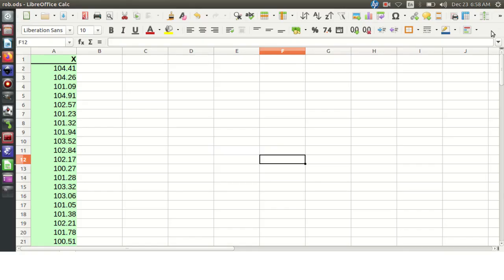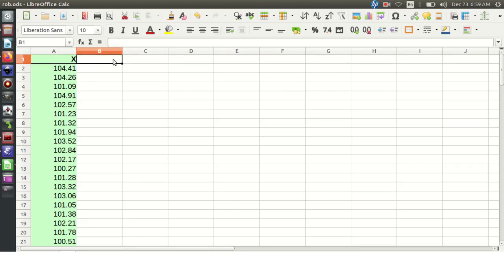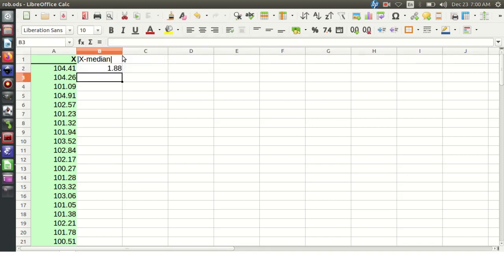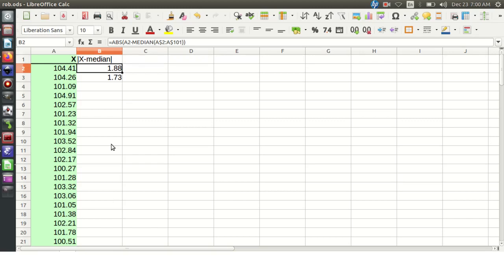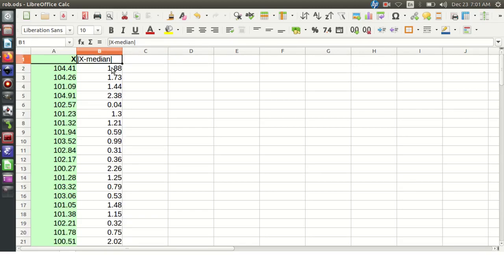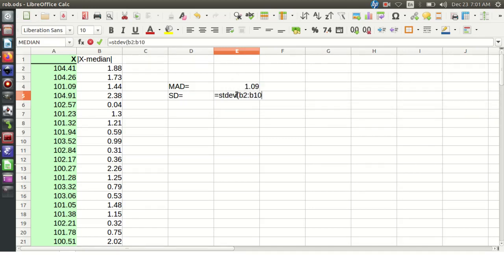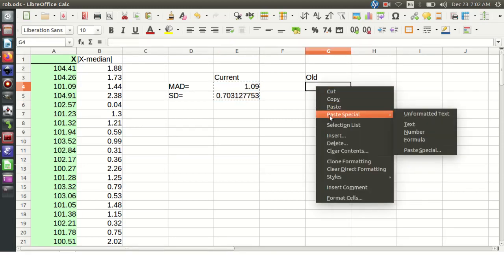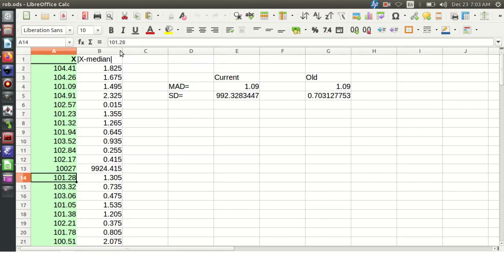Robustness comparison among measures of dispersion